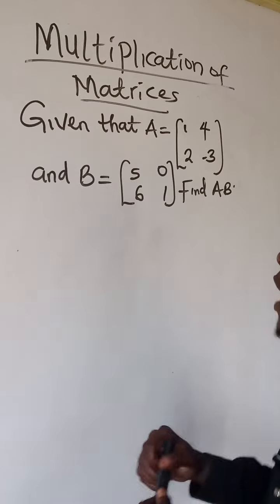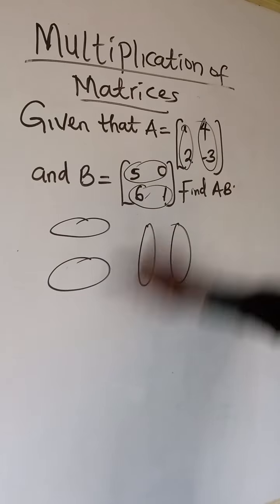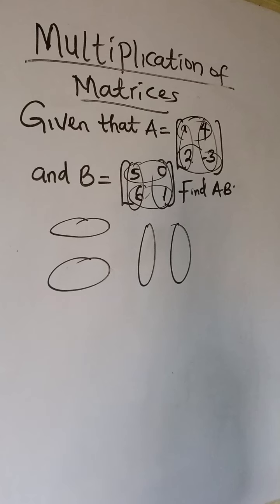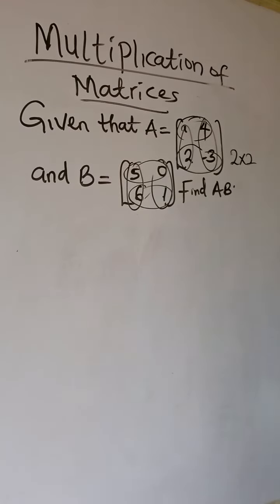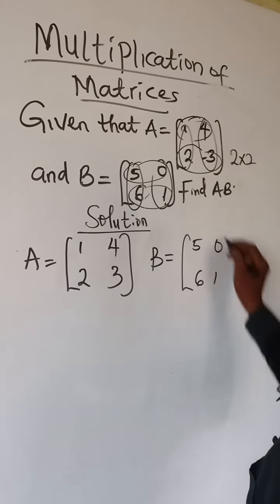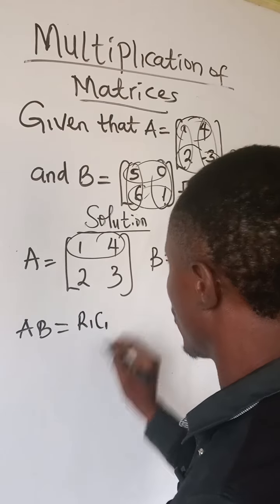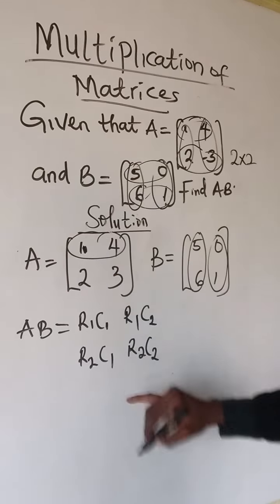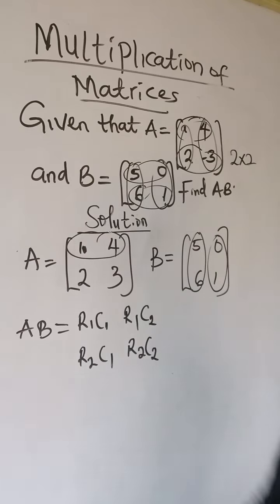Explaining matrix multiplication